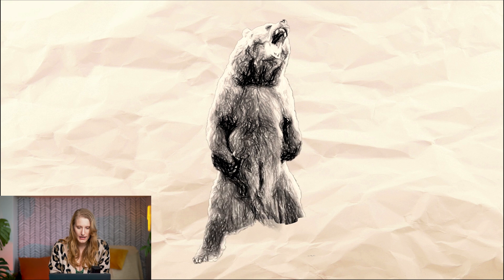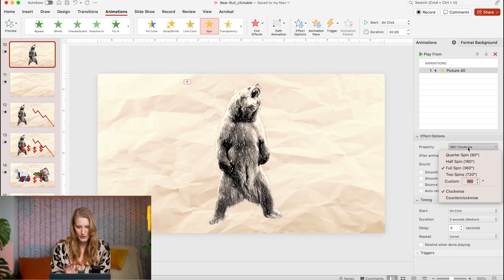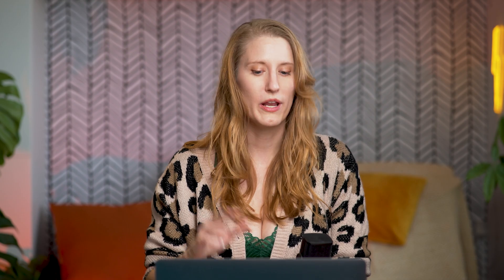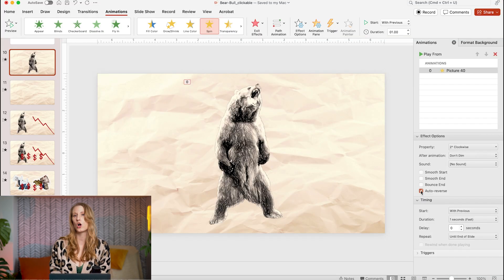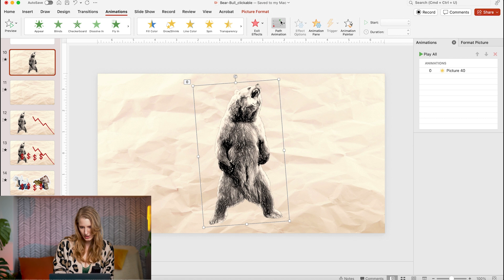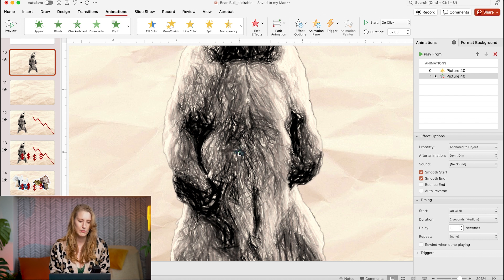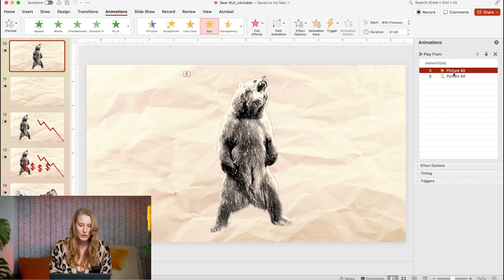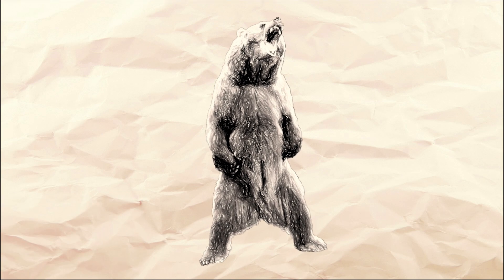Looping Animation | PowerPoint Animated Explainer Presentation | PART 2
In part 2 of this 5-part presentation design tutorial, I'll go over how to create looping animations so that your slides stay interesting and engaging to your audience, no matter how long they appear on the screen for during your presentation.

In the full 5-part presentation design tutorial, I'll explain how I took an animated video and turned it into a professional ppt presentation. Using a variety of creative animation quick tricks in PowerPoint, and some useful ppt design hacks, you can turn good ideas into a great presentation for work, live events, or any place you want your slides to be attractive and effective. This eye-catching animation effect works on PowerPoint 2016, 2019 and 365.

This tutorial is done in 2023  @Microsoft  Powerpoint for Mac